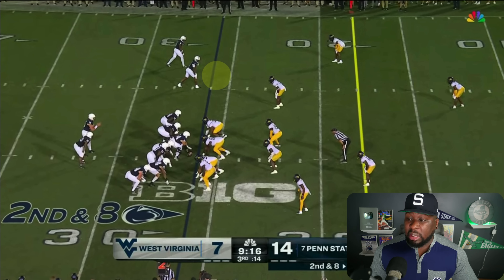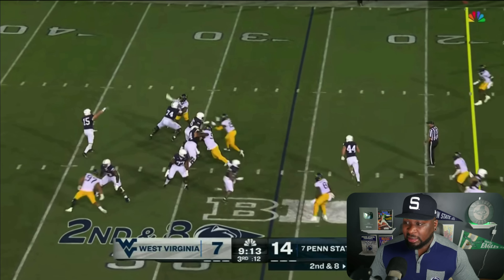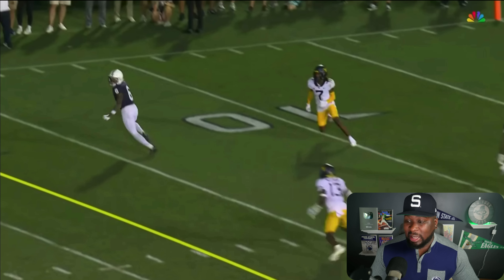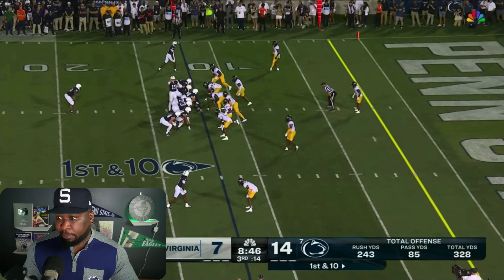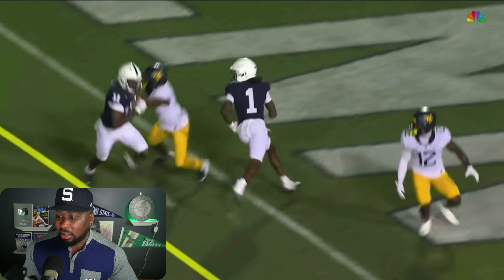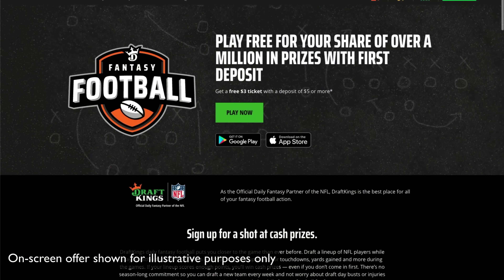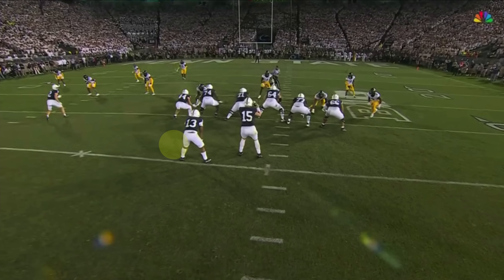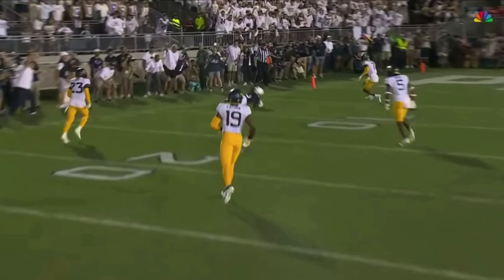Study: Penn State is PETRIFYINGLY GOOD! | QB Drew Allar better than advertised!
Top Billin' reviews plays and concepts from the starting debut of Penn State sophomore phenom QB Drew Allar in the Nittany Lions' dominant 38-15 victory over the West Virginia Mountaineers